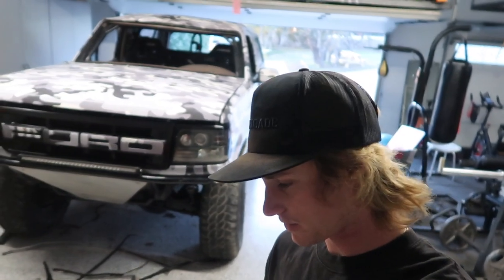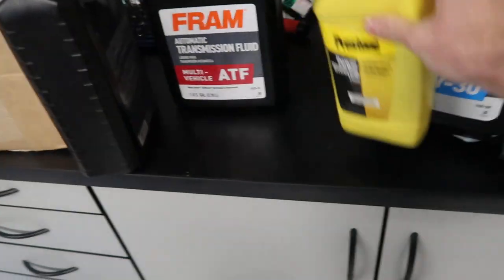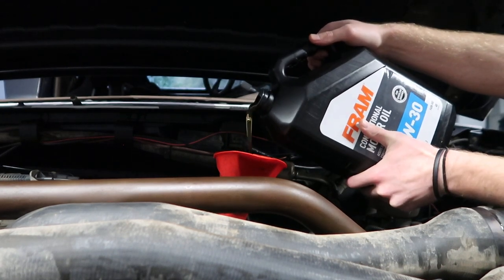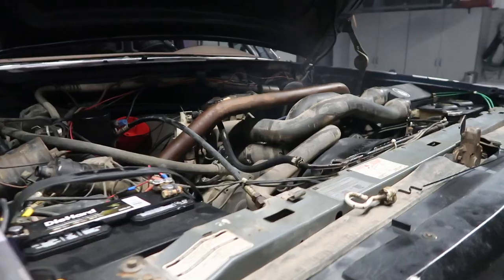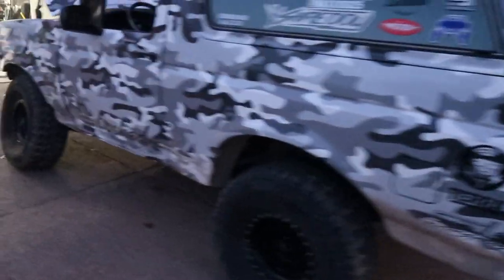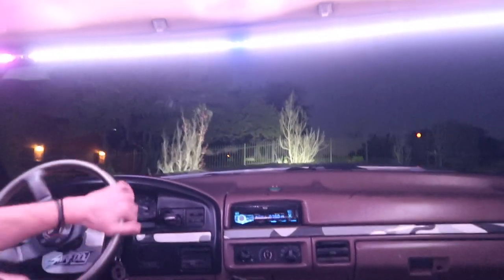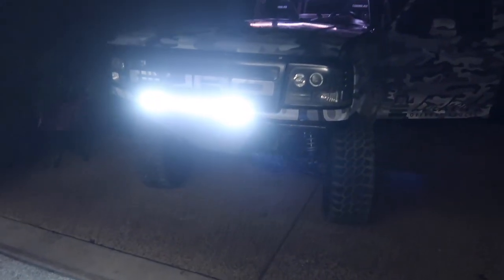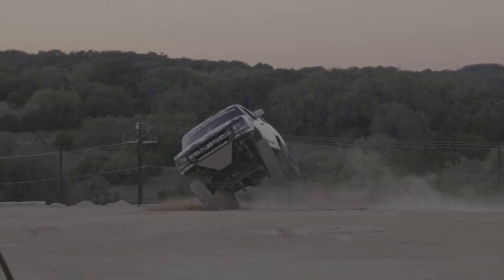The final drive...